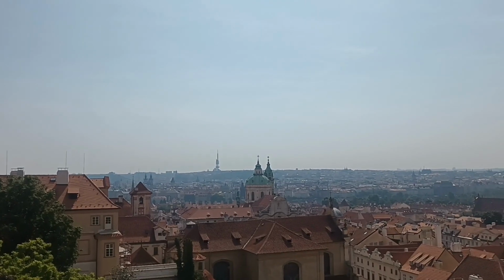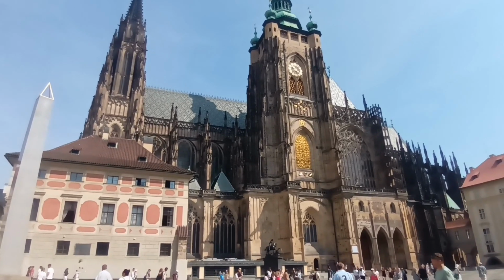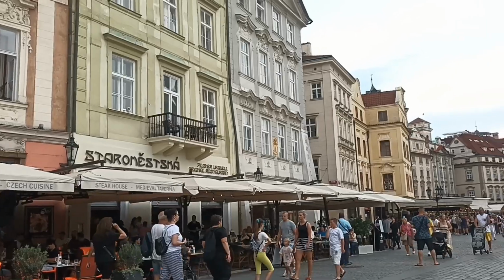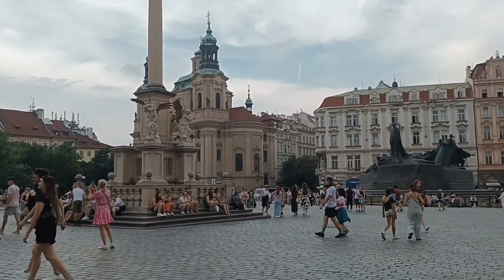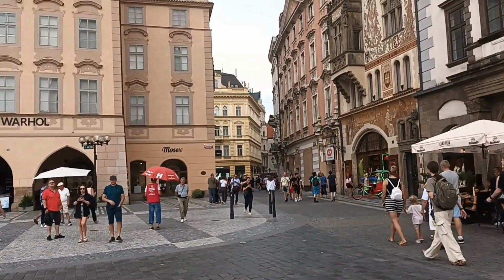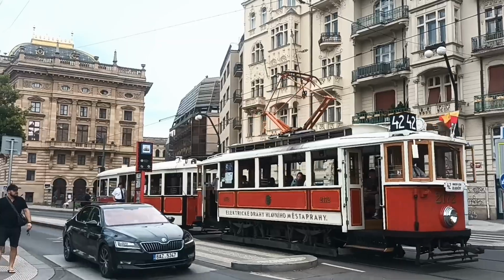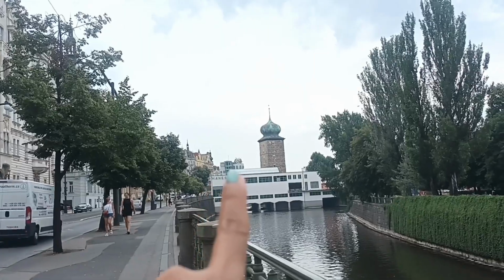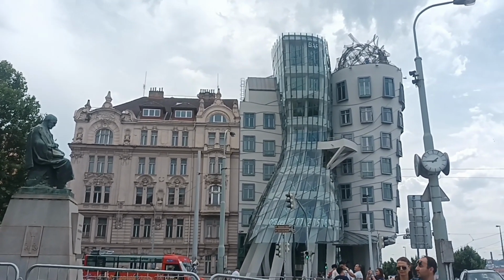Walking around Prague in July || Prague, Czech Republic